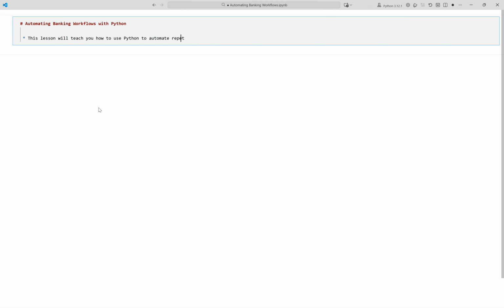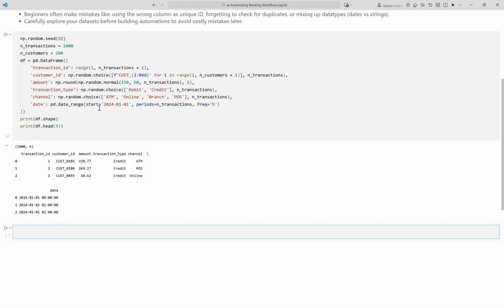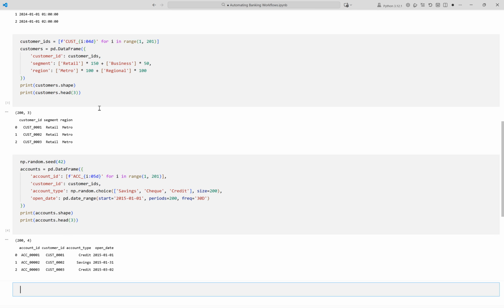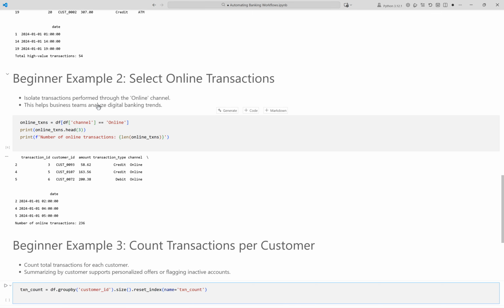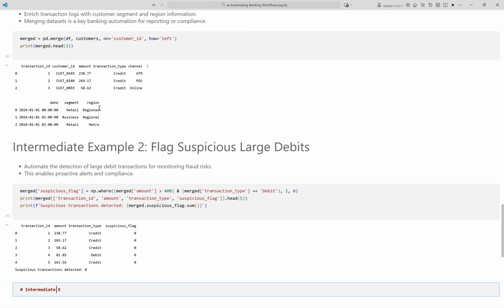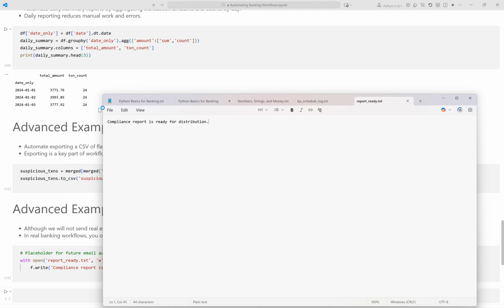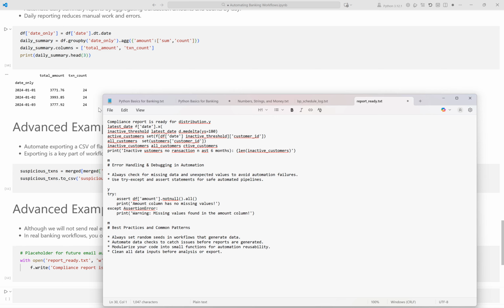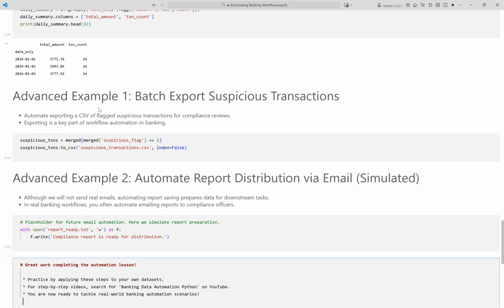Automating Banking Workflows with Python: Practical Training for Financial Efficiency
Learn how to automate banking workflows using Python in this step-by-step tutorial. This video covers the essentials of automating repetitive tasks in banking, including organizing transaction data, detecting suspicious activity, and streamlining daily operations. You will gain practical skills in data handling, filtering, merging, and exporting, all using common Python patterns relevant to the financial industry.

Follow along as we build synthetic banking data sets, apply automation techniques for fraud detection, reporting, and compliance, and implement best practices for error handling and data cleaning. By the end, you will be able to create your own automation scripts and understand how these techniques are used in real banking environments.

00:00 Introduction to banking automation with Python
01:14 Importing libraries and setup
01:44 Understanding banking data sets
02:51 Creating synthetic transactions data
03:34 Building the customers table
04:44 Setting up the accounts table
06:04 Filtering high-value transactions
07:18 Selecting online transactions
08:29 Counting transactions per customer
09:30 Merging transactions with customer data
10:36 Flagging suspicious large debits
11:47 Automating daily transaction summaries
12:58 Exporting suspicious transactions to CSV
13:44 Simulating report distribution
14:42 Detecting inactive accounts
16:00 Error handling and debugging
17:12 Best practices and reusable patterns
18:43 Mini workflow automation example
19:59 Next steps and further learning